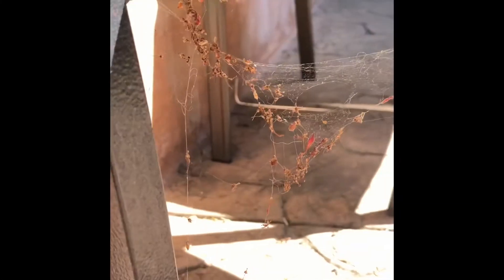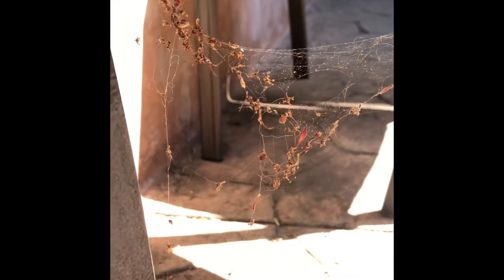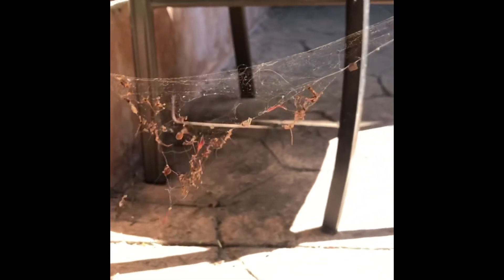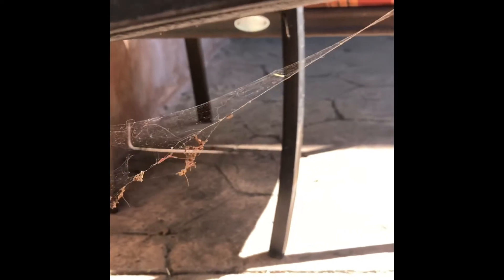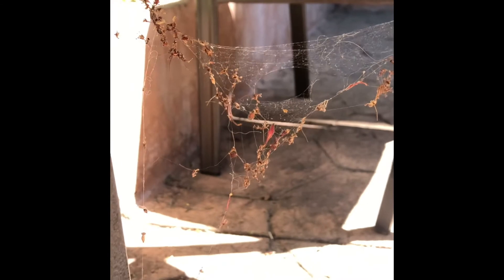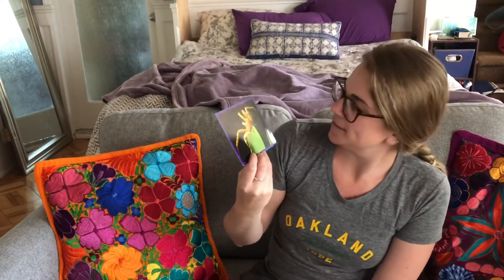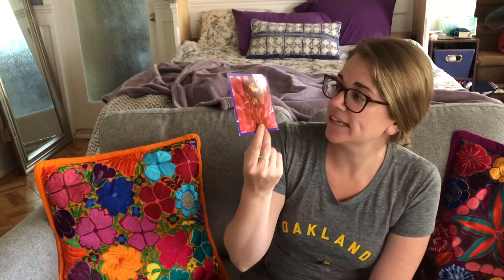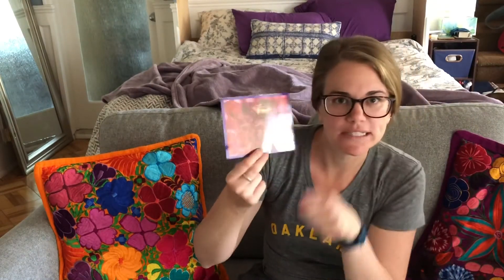Spiders!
Monday, April 27th